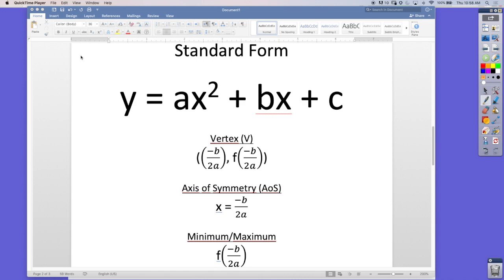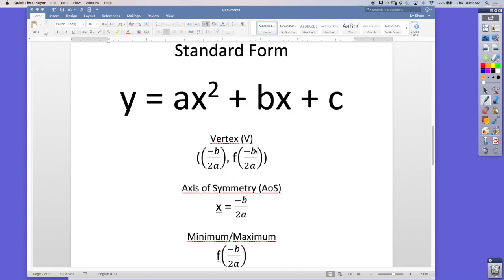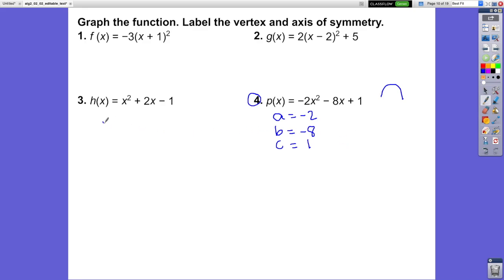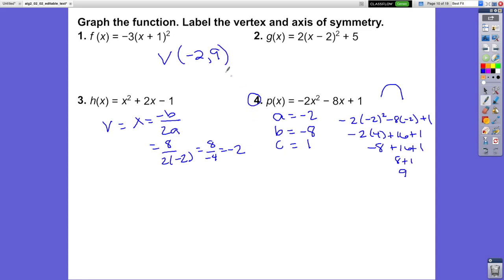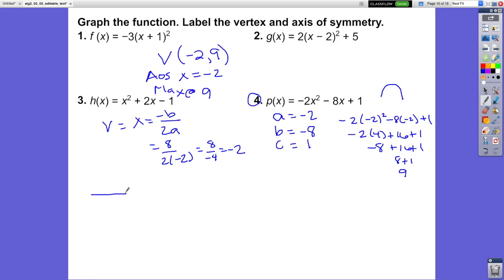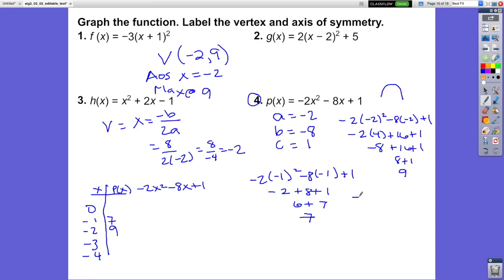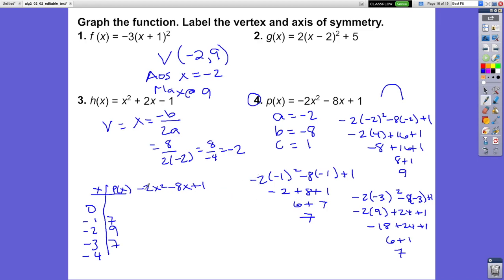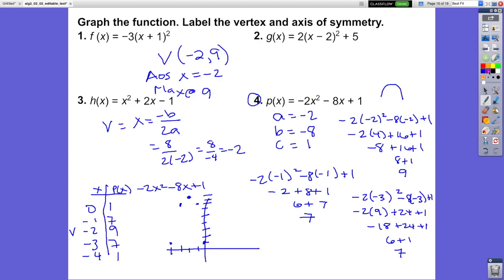Alg2 2.2 Standard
This video is about Alg2 2.2 Standard